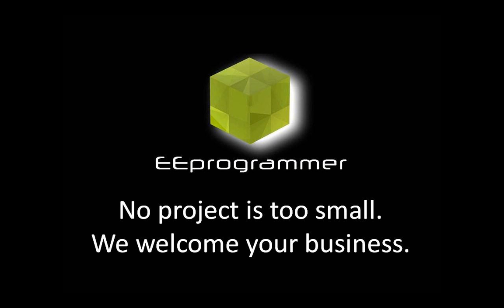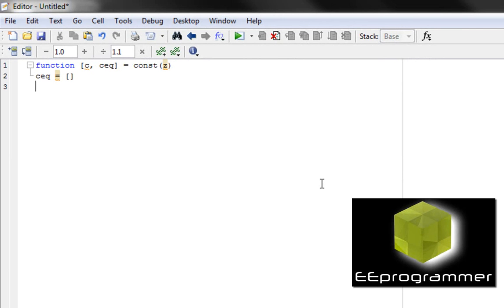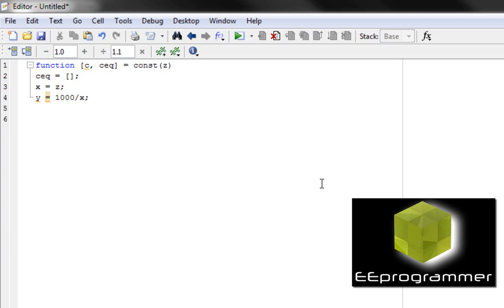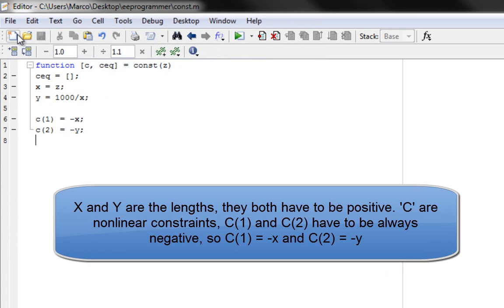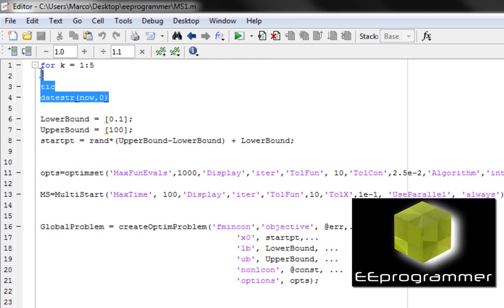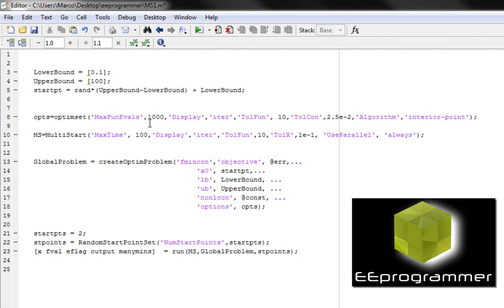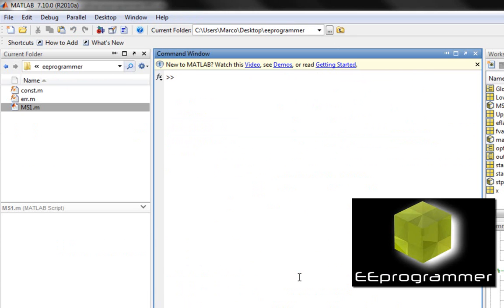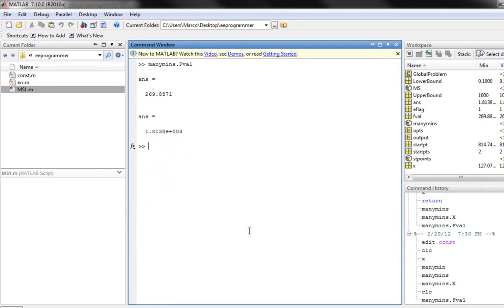MATLAB tutorial - Optimization Theory Basic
This is MATLAB tutorial: Global Optimization. This video teaches you how to solve a simple optimization problem. The code can be found in the tutorial section in More engineering tutorial videos are available in eeprogrammer.com